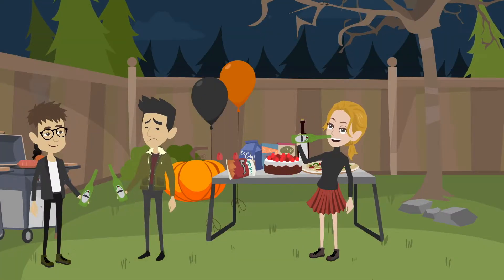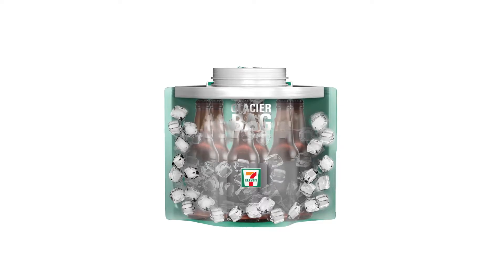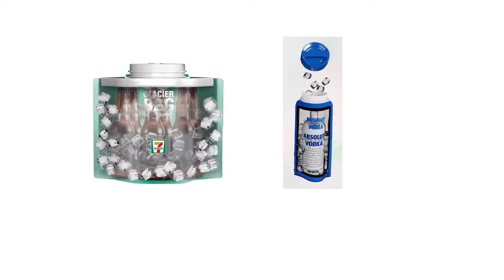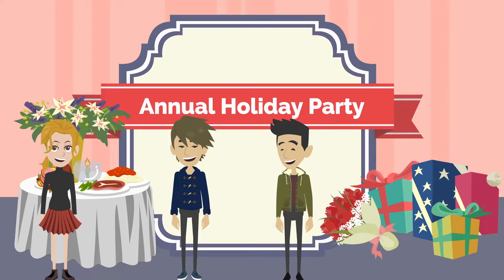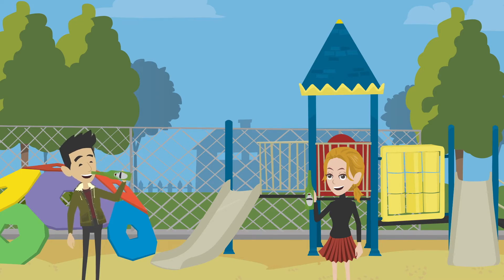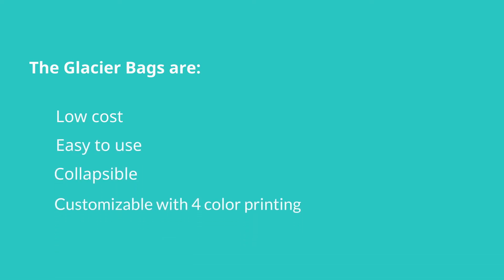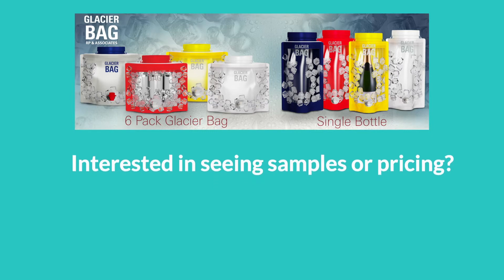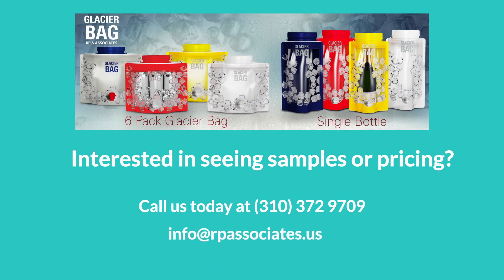Glacier Bag - Explainer Video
The Glacier Bag will turn any beverage into icy cold in just 15 minutes! It can be fully customized with 4 color printing so it suits your brand and it's a unique way for increasing your sales.

All you have to do is:

1) Add ice
2) Add your favorite canned or bottled beverage
3) Enjoy your icy cold drinks!